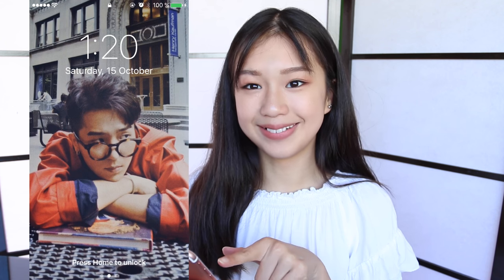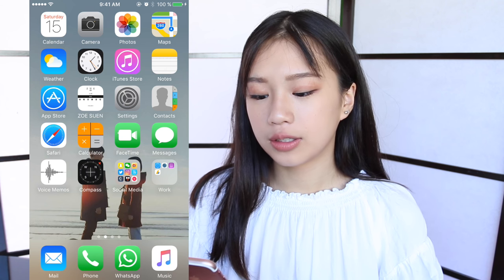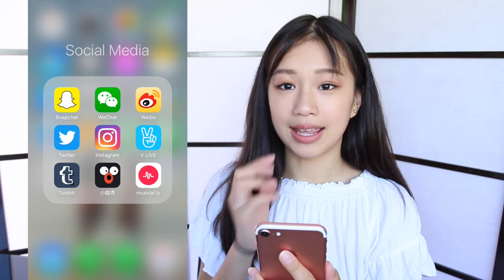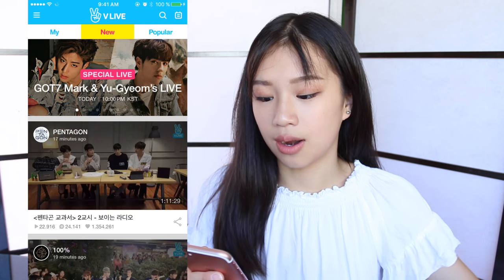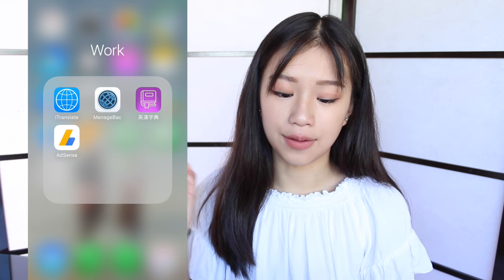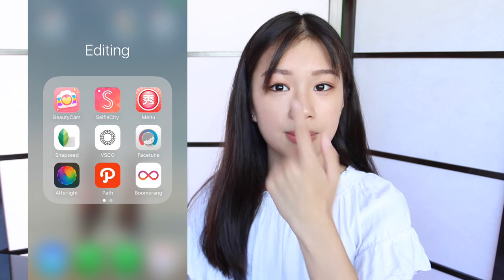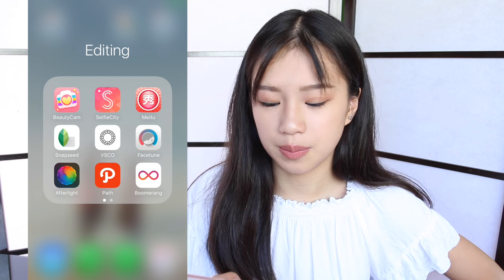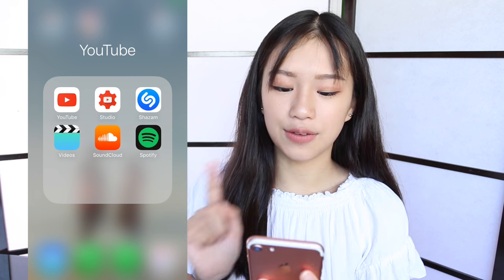WHAT'S ON MY IPHONE 7?! + How I edit my Instagram pictures♡ | Nuria Ma